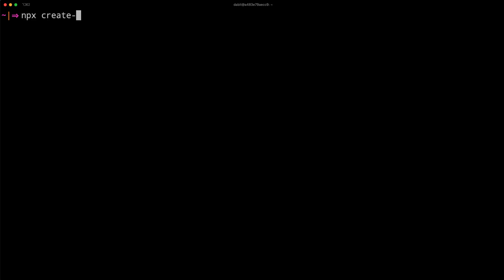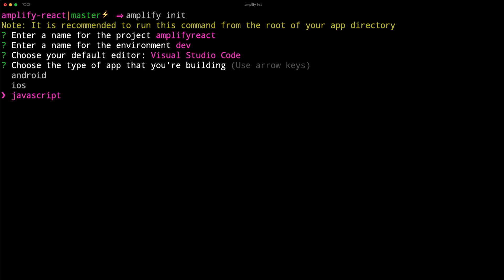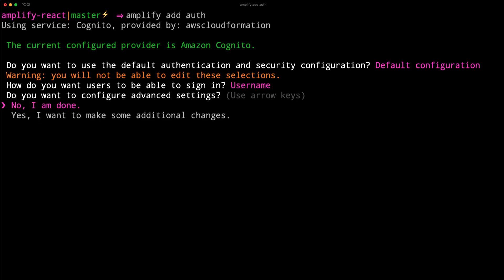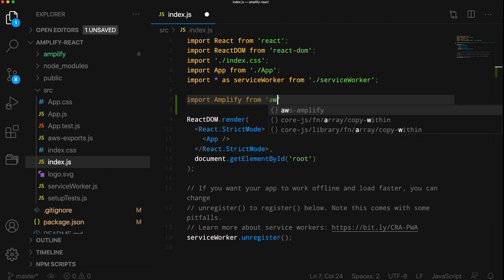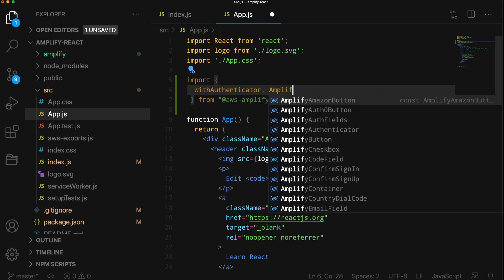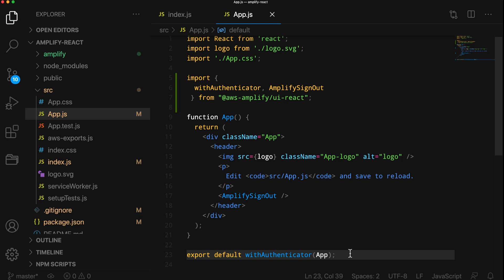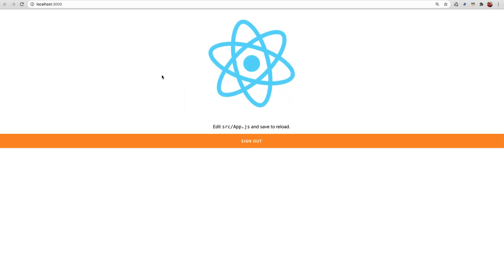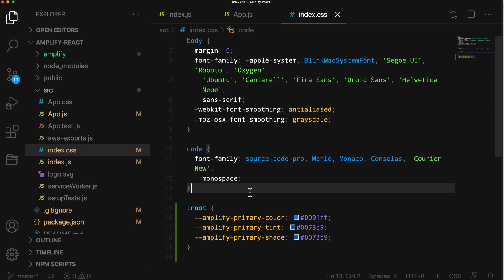React Authentication with AWS Amplify & Amplify UI React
In this video you will learn how to use the most recent version of AWS Amplify and AWS Amplify UI React to build out an authentication flow in less than 4 minutes.